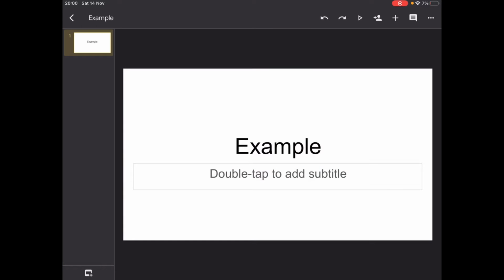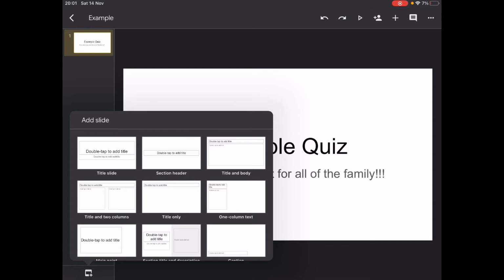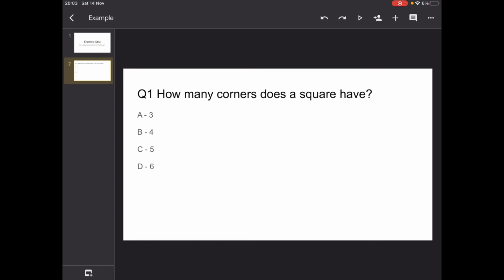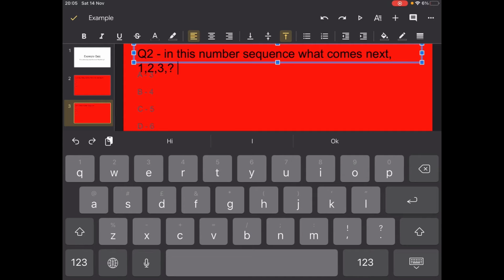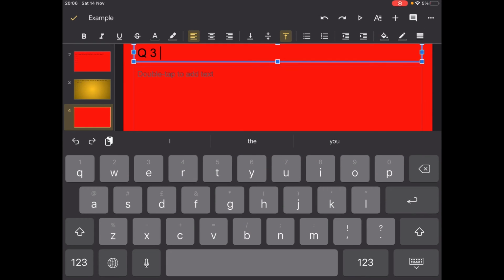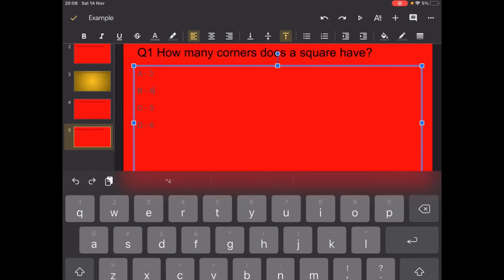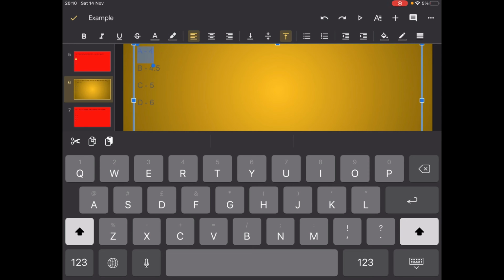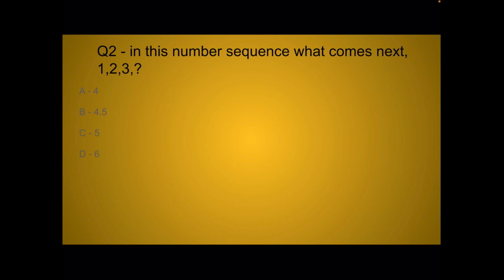How to make a basic quiz on Google Slides